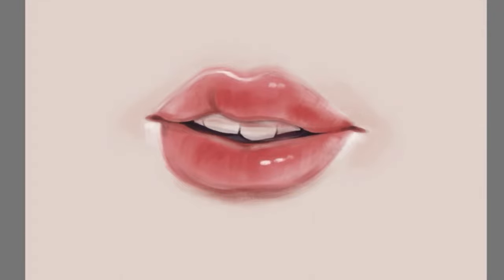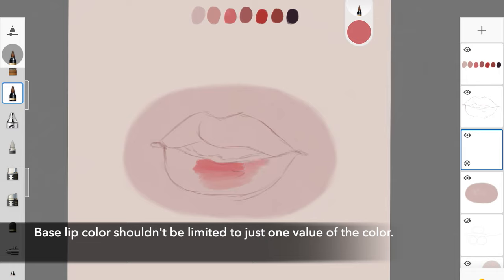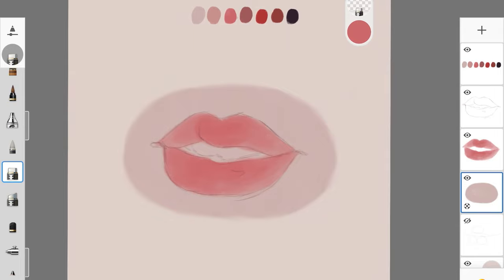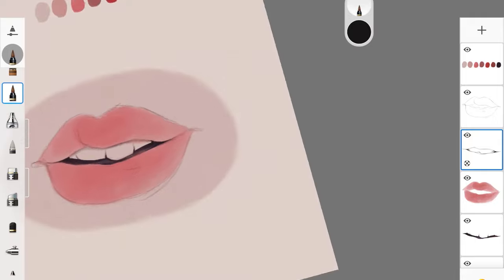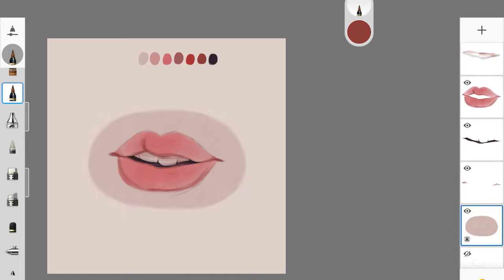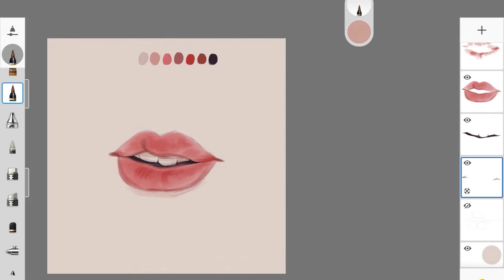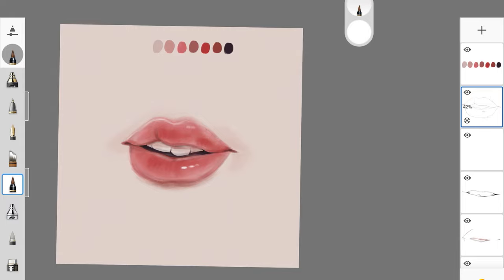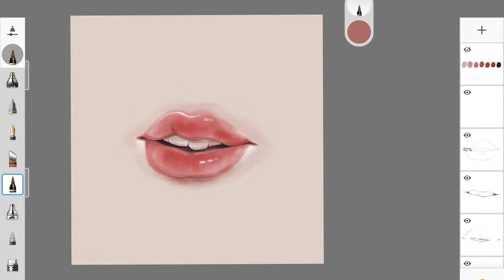Tips To Improve Your Lip Paintings | Digital Art | Autodesk Sketchbook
Hi guys,
In this video, I share with you guys some tips to improve your lip paintings in Autodesk Sketchbook. I really hope you guys found this video helpful :)

Time Stamps:
00:13 - Tip 1
00:48 - Tip 2
01:45 - Tip 3
02:31 - Tip 4
03:30 - Tip 5
04:10 - Tip 6

Video I mentioned-

How To: Add Highlights To Your Portrait Paintings | Bring Them To Life